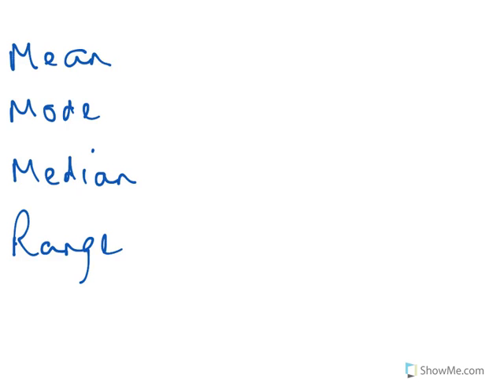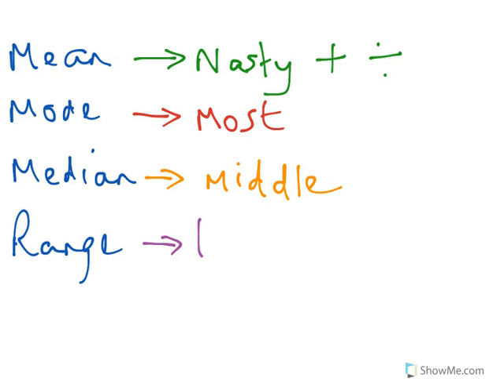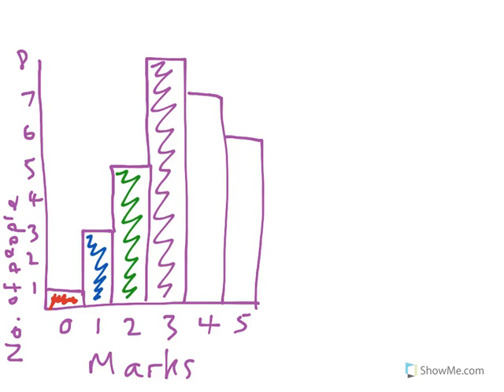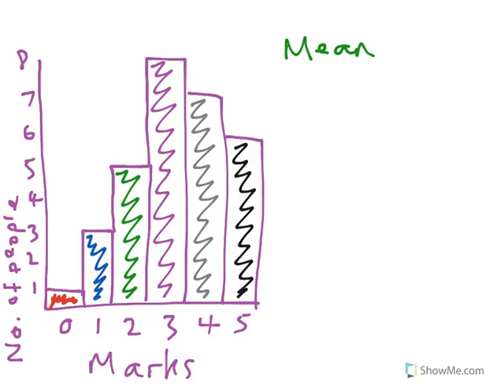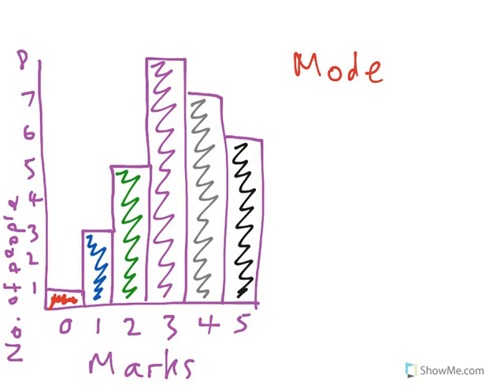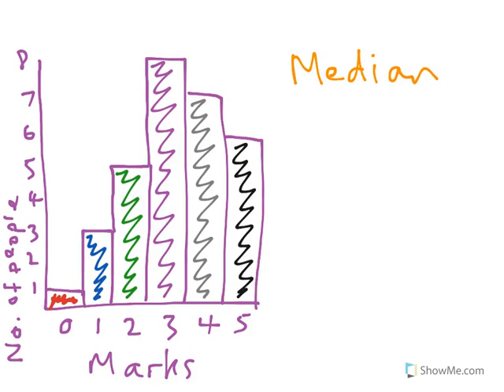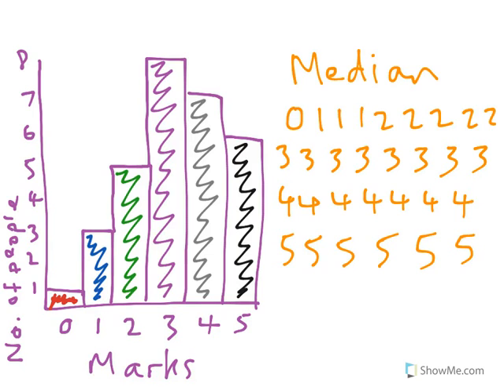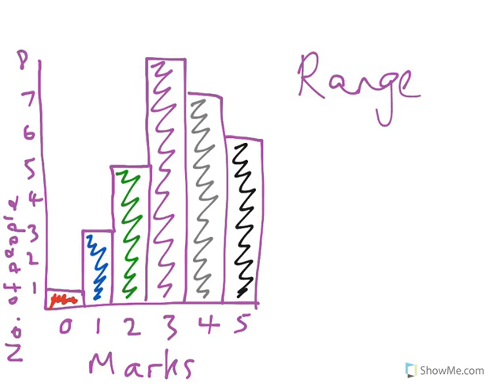Mean, mode, median, range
Averages including from frequency tables